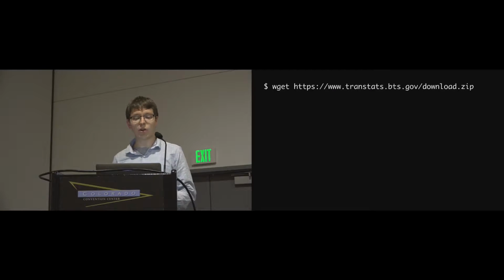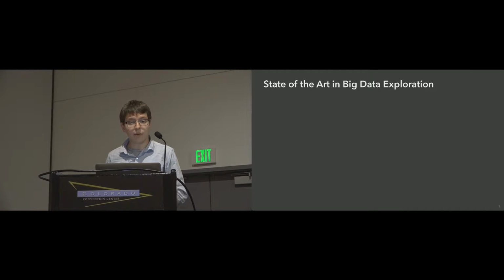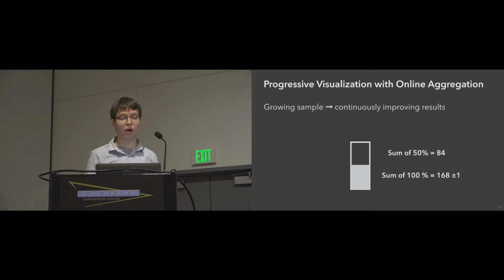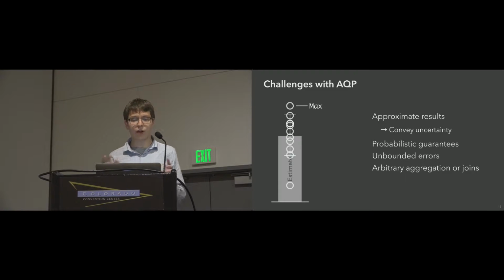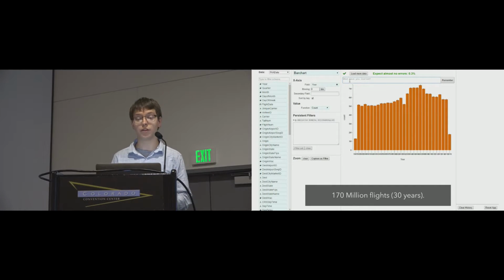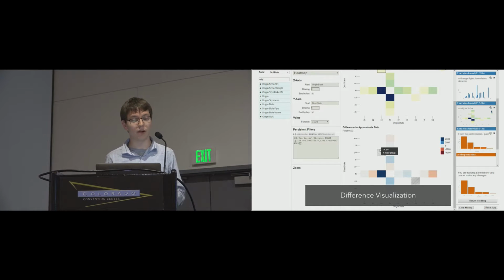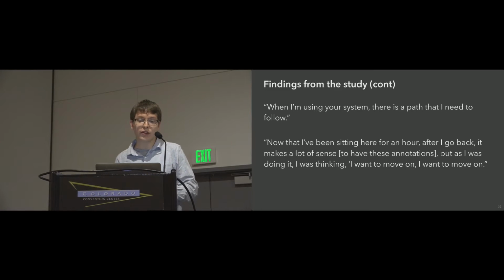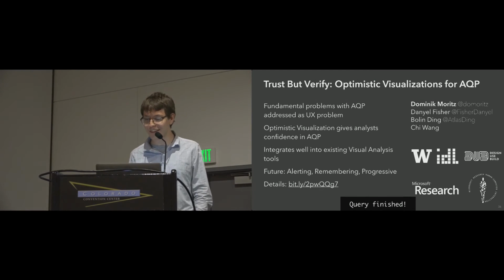Trust, but Verify: Optimistic Visualizations of Approximate Queries for Exploring Big Data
Dominik Moritz, Danyel Fisher, Bolin Ding, Chi Wang

Session: Big Data Intelligent Visualization Systems

Abstract
Analysts need interactive speed for exploratory analysis, but big data systems are often slow. With sampling, data systems can produce approximate answers fast enough for exploratory visualization, at the cost of accuracy and trust. We propose optimistic visualization, which approaches these issues from a user experience perspective. This method lets analysts explore approximate results interactively, and provides a way to detect and recover from errors later. Pangloss implements these ideas. We discuss design issues raised by optimistic visualization systems. We test this concept with five expert visualizers in a laboratory study and three case studies at Microsoft. Analysts reported that they felt more confident in their results, and used optimistic visualization to check that their preliminary results were correct.